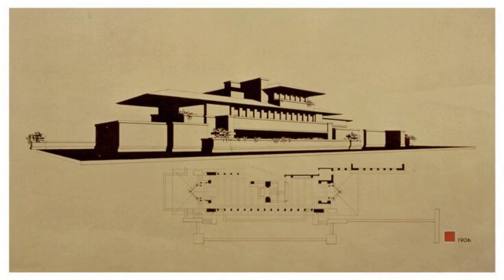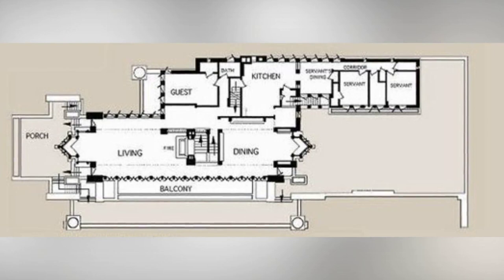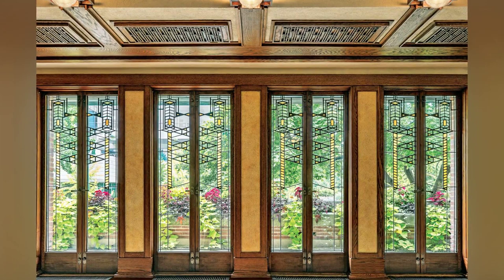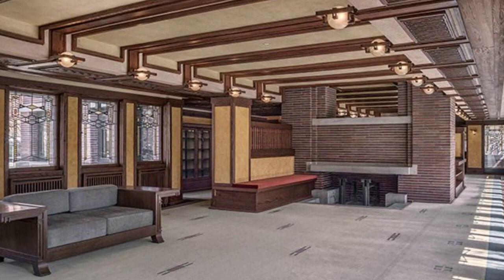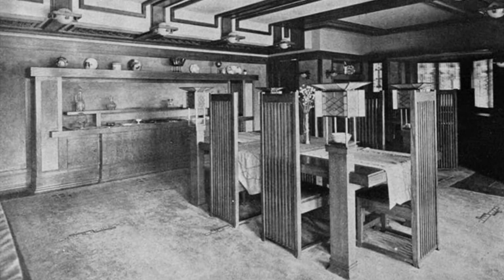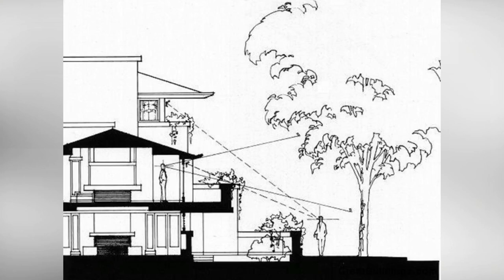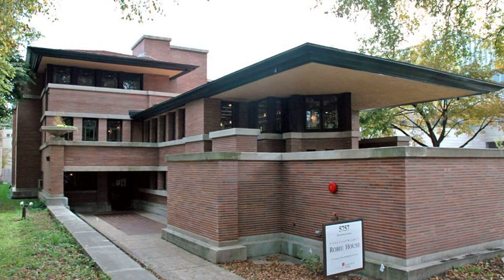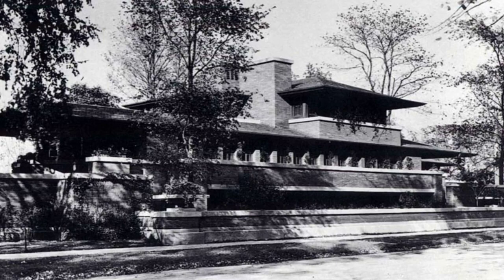Robie House by Frank Lloyd Wright, an Architectural Excellence House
Welcome to "Robie House: A Journey Through Architectural Excellence," a comprehensive and in-depth exploration of one of the most iconic architectural masterpieces in American history - the Robie House by Frank Lloyd Wright. In this extensive 5000-word video, we will take you on a captivating journey through the history, design, significance, and preservation of this architectural gem located in Oak Park, Illinois. Join us as we uncover the secrets, stories, and splendor of the Robie House.